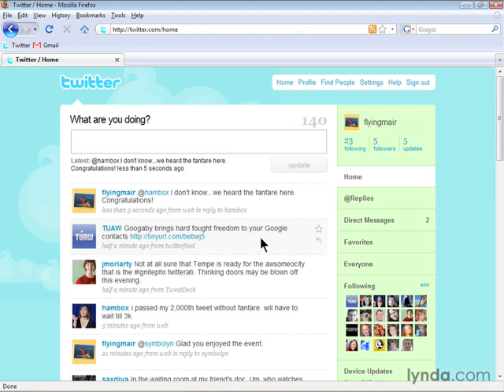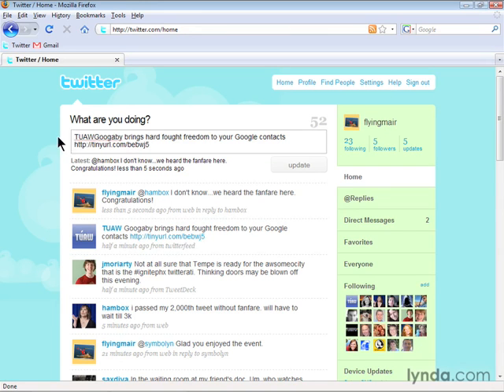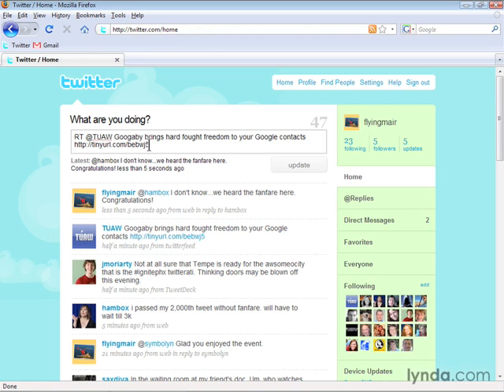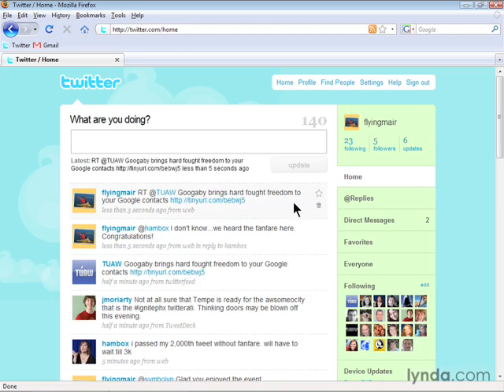0405 Retweeting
Retweeting